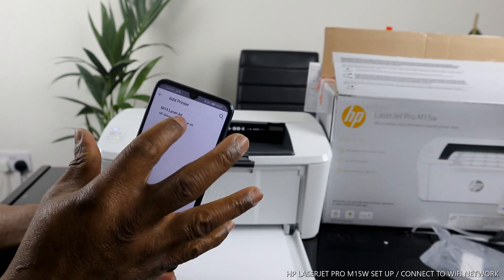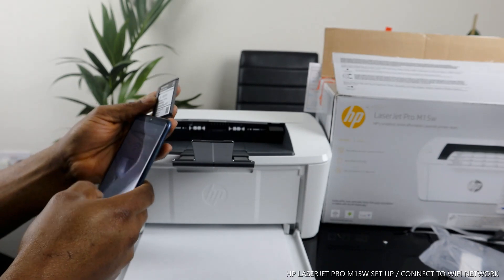HP Laserjet Set Up / Connect to A WIFI Network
This is how to set up and connect HP laser PRO M15W printer to WIFI network to be able to print. The HP LaserJet pro M15W is a printer that can fit almost anywhere. If you are short of space in your home office, a large, bulky printer can take up a lot of room and make things feel cluttered. The HP M15W can fit almost anywhere, without compromising on quality. Smartly designed, compact and lightweight, it is simple to use and will help you get the most out of limited home office space Easy mobile printing with HP Smart app. Print and scan, copy from your smartphone, and you can order toner easily from HPinstantink.com. Easily print from a variety of smartphones and tablets. Easily share resources–access and print with wireless and Ethernet networking and easily print without accessing a network. This gear deserves your attention big time printer (Amazon),
(Amazon)

Printer (Amazon)
Ink: 604 (Amazon)